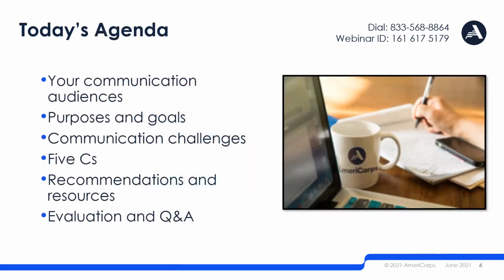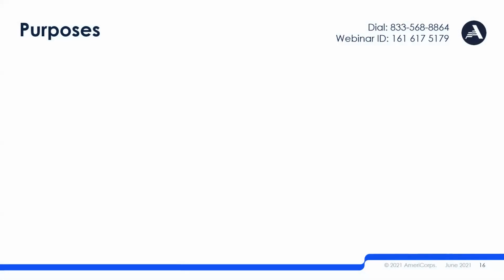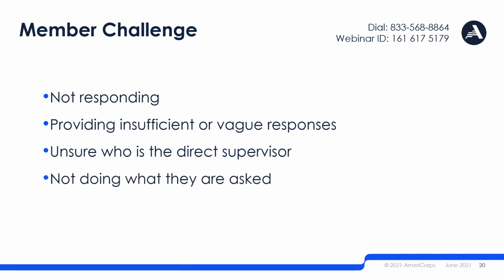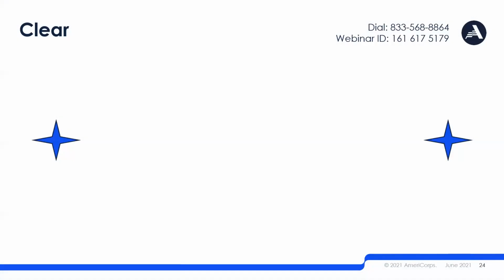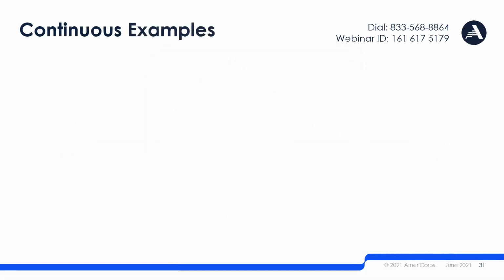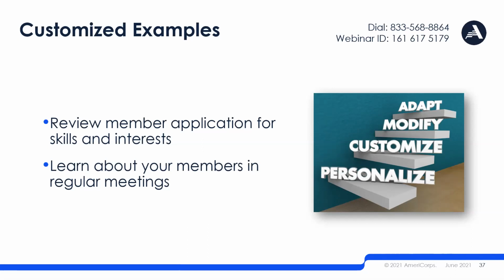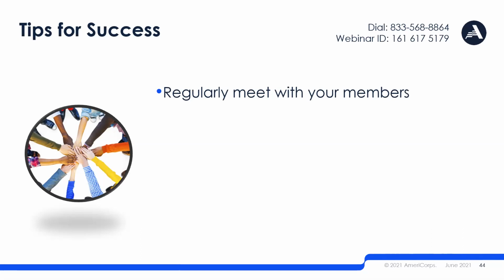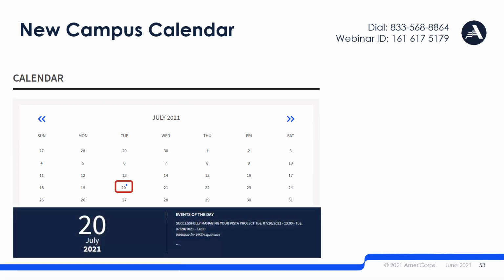Supervising Members: Cultivating Collaborative Communication (6/15/21)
As a current supervisor with existing members or new members starting soon, how do you create a culture of effective and meaningful communication? Learn specific suggestions from staff and other supervisors on how to improve the reciprocal communication between you and your members. Communication can make or break someone's experience, so join us as we all explore ways you can adapt and improve your communication to make the year of service positive. This session is designed for current direct supervisors of AmeriCorps members with the VISTA program.